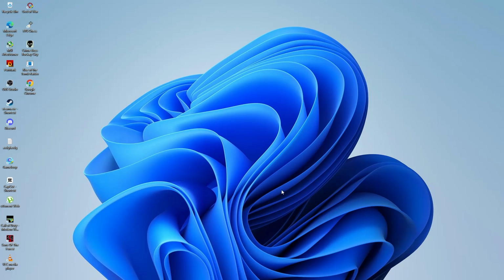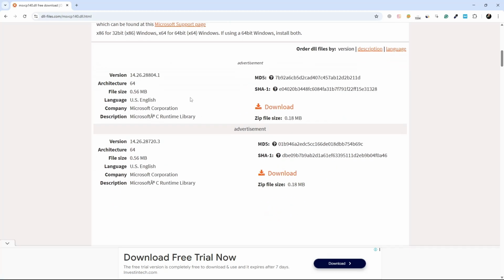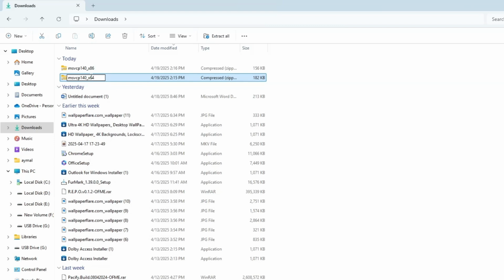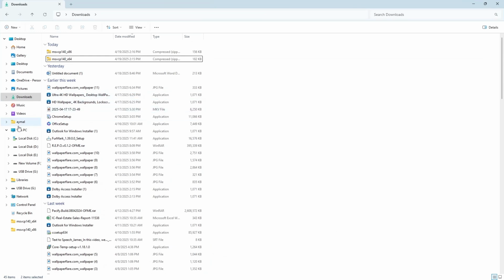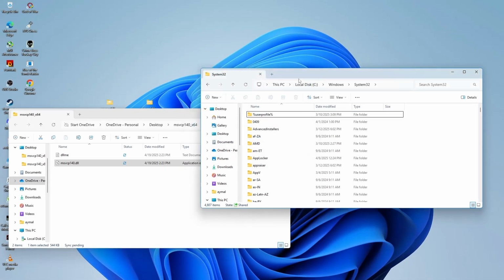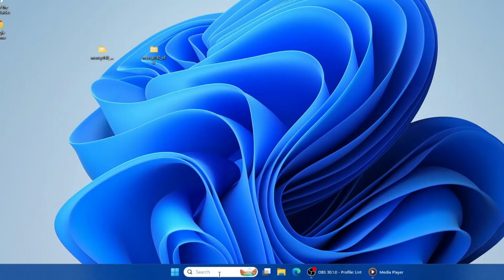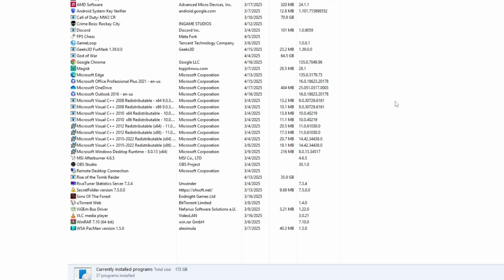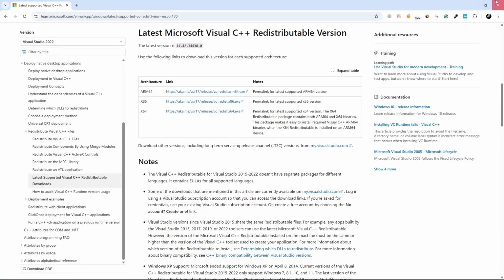Fix MSVCP140.dll Missing or Not Found In Windows 11/10 [2026 GUIDE]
Tired of seeing the "MSVCP140.dll is missing" error pop up when you launch your apps? You're not alone. In this step-by-step tutorial, you'll learn exactly how to fix this frustrating error on both Windows 10 and Windows 11 — even if your error shows a different version of the DLL file.
✅ By the end of this video, you'll know how to:
* Identify and locate the correct missing DLL file
* Safely download and extract the required DLL versions
* Place the files in the correct Windows system folders (System32 & SysWOW64)
* Repair or install Microsoft Visual C++ Redistributables
* Fully resolve the error and get your apps running again

📌 Timestamps for Easy Navigation:
00:00 – Introduction
00:19 – Searching and downloading the missing DLL file
01:25 – Extracting and renaming files
02:05 – Copying files to System32 and SysWOW64
03:29 – Repairing Microsoft Visual C++ Redistributables
04:19 – Installing Redistributables if missing

DLL errors like MSVCP140.dll not found are incredibly common and can block access to essential apps and games. This video gives you a safe and complete fix with updated 2025 steps, no tech jargon, and no third-party software. Whether you're a beginner or just want a quick fix, this guide has you covered.

👍 Found this helpful? Don't forget to:
* Share it with someone struggling with the same error